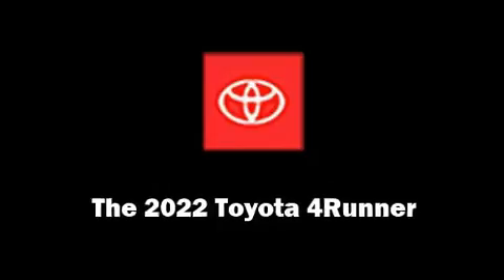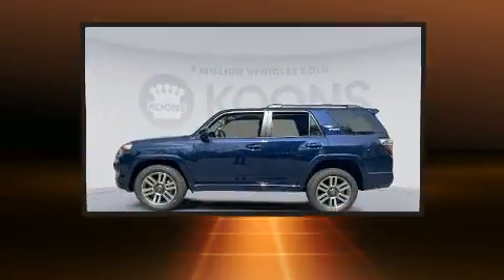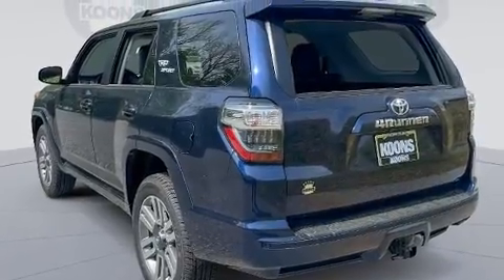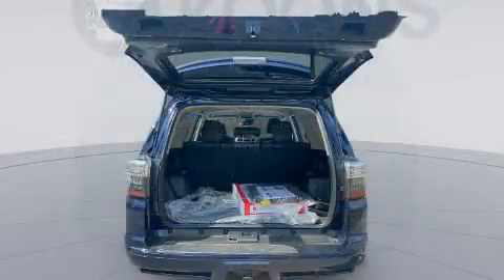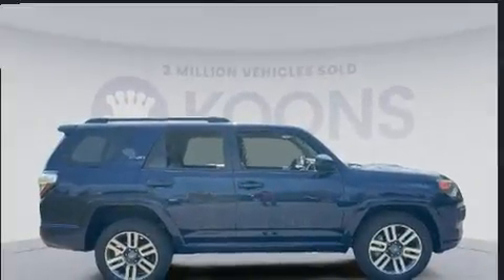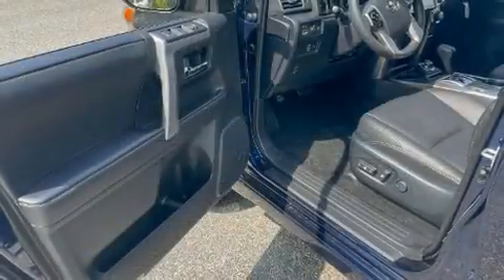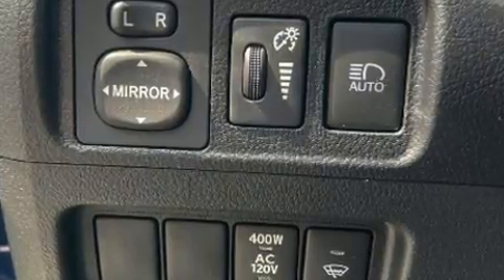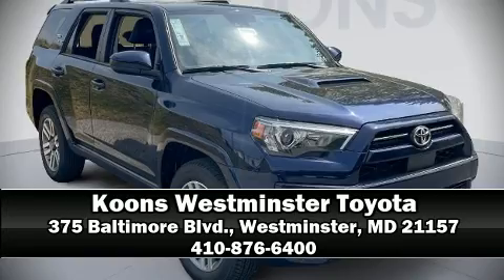2022 Toyota 4Runner TRD Sport in Westminster, MD 21157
375 Baltimore Blvd.

Take command of the road in the 2022 Toyota 4Runner. It features four-wheel drive capabilities, a durable automatic transmission, and a 4 liter 6 cylinder engine. Toyota prioritized comfort and style by including: a leather steering wheel, a trip computer, power door mirrors and heated door mirrors, skid plates, an overhead console, a trailer hitch, and a split folding rear seat. Audio features include an AM/FM radio, and 8 speakers, providing excellent sound throughout the cabin. Toyota also prioritized safety and security by including: dual front impact airbags with occupant sensing airbag, head curtain airbags, traction control, brake assist, anti-whiplash front head restraints, ignition disabling, an emergency communication system, and 4 wheel disc brakes with ABS. Electronic stability control ensures solid grip atop the road surface, no matter how challenging the driving conditions. We know that you have high expectations, and we enjoy the challenge of meeting and exceeding them! Stop by our dealership or give us a call for more information.